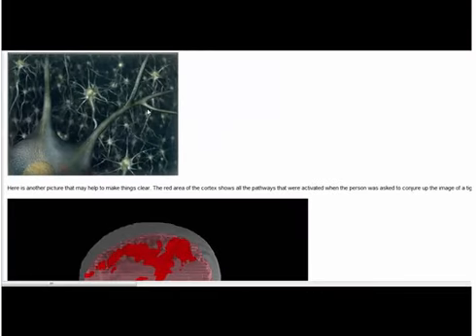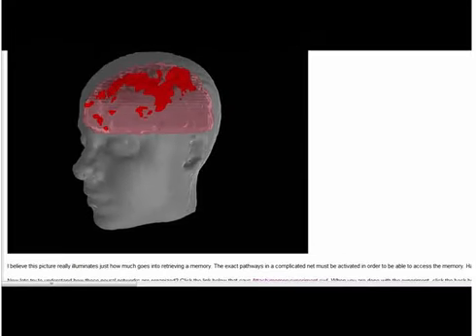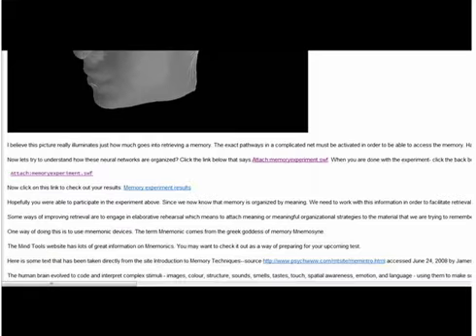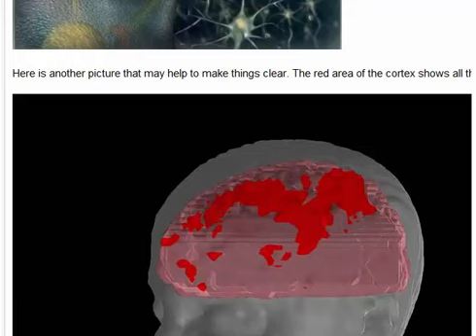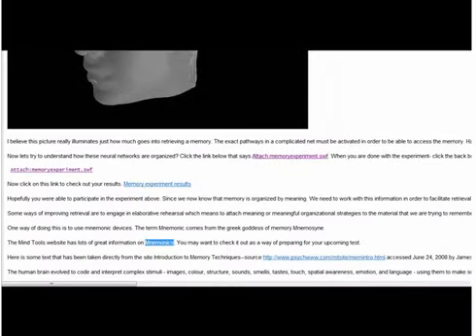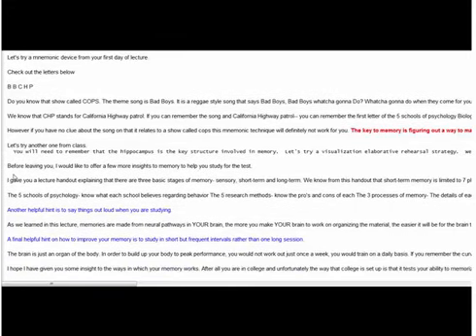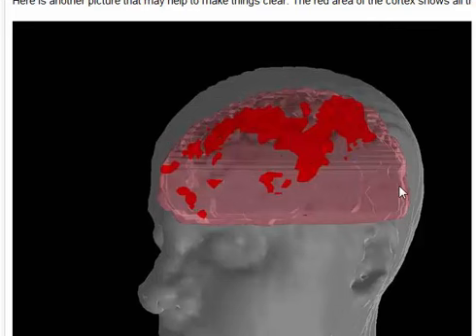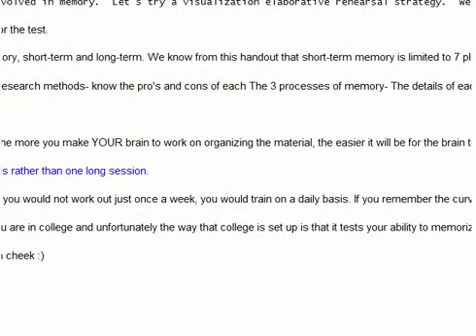memory organization (9 minutes)